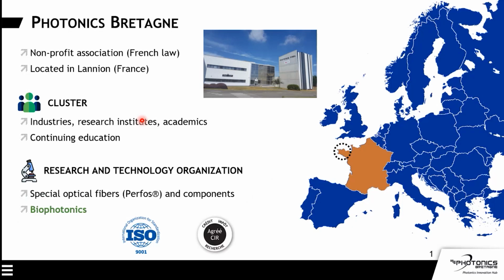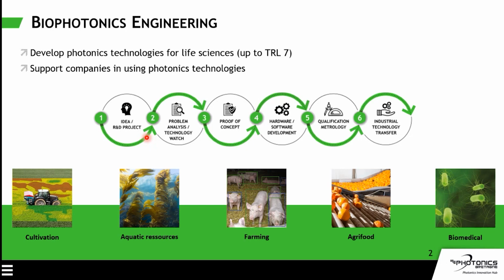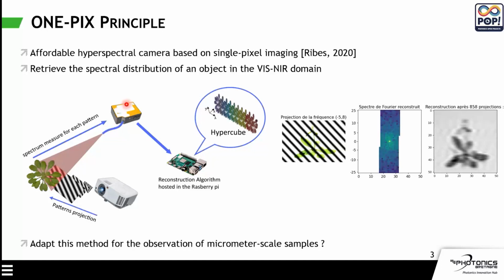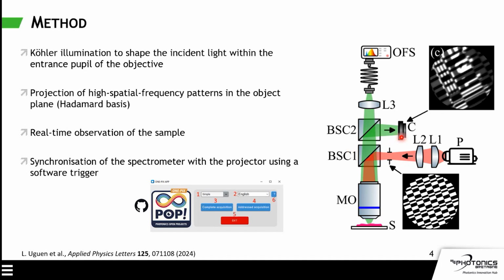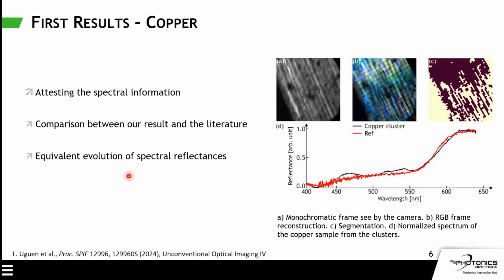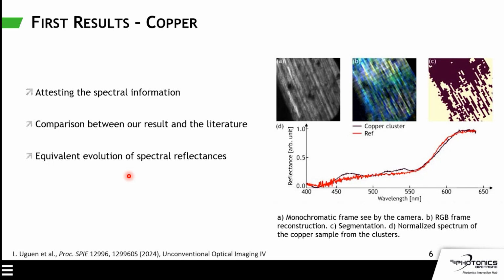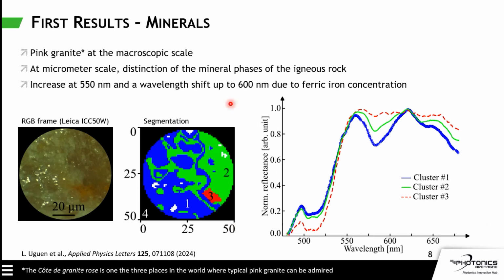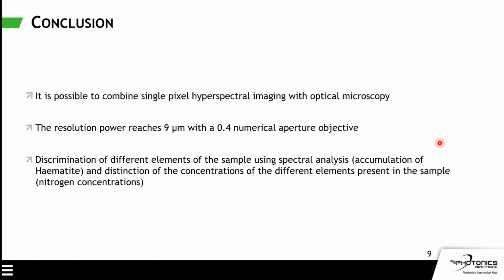Hyperspectral Microscopy based on the ONE-PIX Kit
00:00 : Introduction
00:14 : Photonics Bretagne & Biophotonic Engineering
02:35 : Principle of the ONE-PIX kit
04:20 : Implementation and performance
07:36 : Results
12:31 : Conclusion

In this video, Lisa Uguen from Photonics Bretagne presents Hyperspectral Microscopy through the ONE-PIX kit during the ONE-PIX 2024 webinar. Discover how this groundbreaking technology allows for unprecedented sample analysis by combining imaging and spectroscopy. Lisa explores the potential applications of this approach, particularly in fields like biology, materials science, and optics. If you're interested in advances in community developpements, microscopy and the use of cutting-edge solutions for spectral analysis, this presentation is for you!